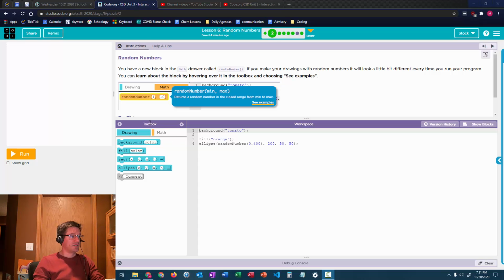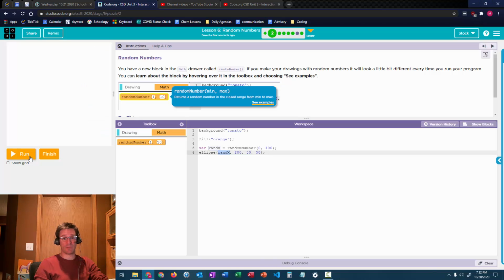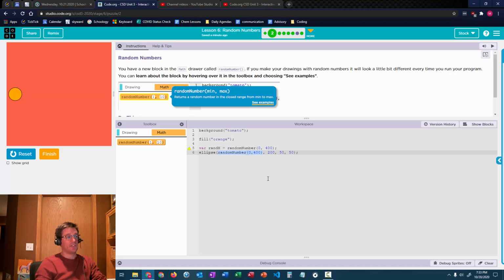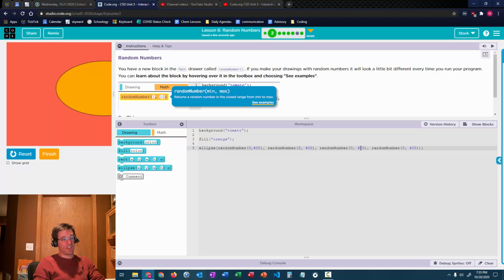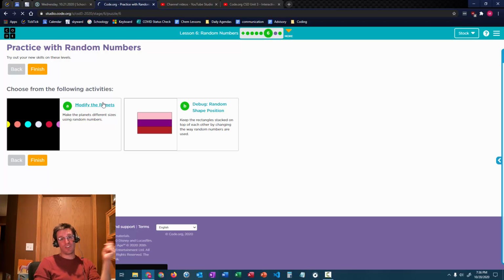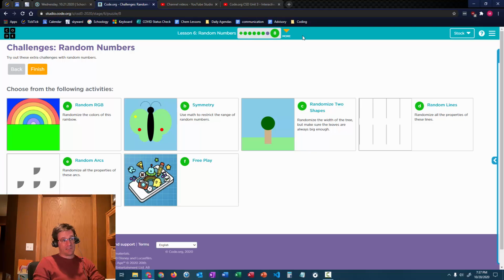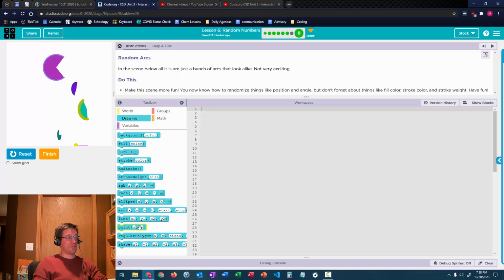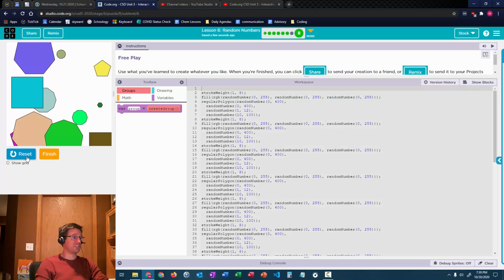2.6 Random Numbers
-= Code.org - Computer Science Discoveries - Unit 3 - Interactive Animations and Games =-

Random numbers seem obvious at first, but there are some tricky points worth considering, as you learn how to use them.